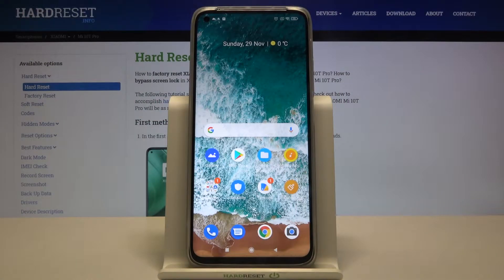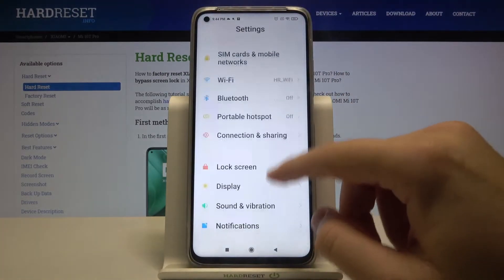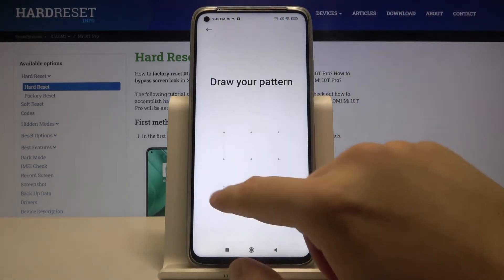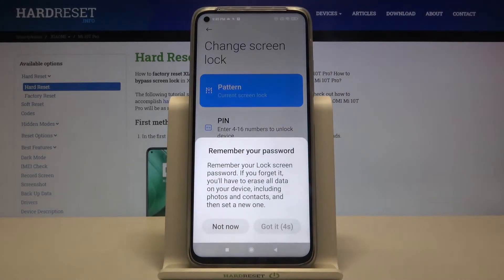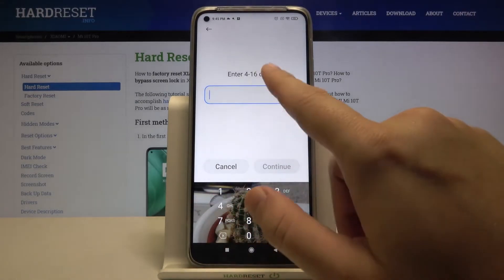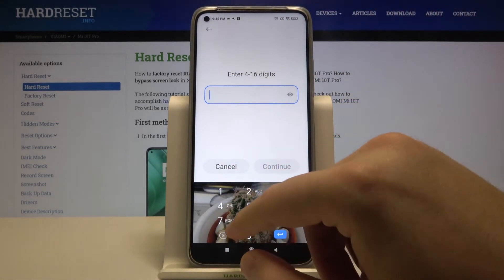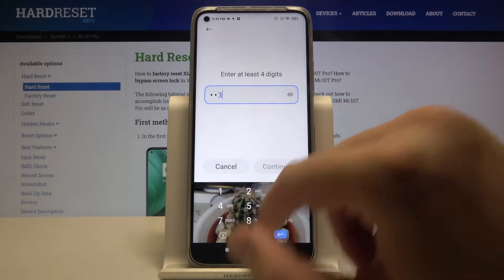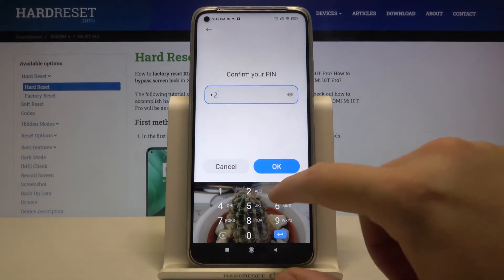How to Set Up Screen Lock in XIAOMI Mi 10T Pro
Find out more about XIAOMI Mi 10T Pro:
If you haven't set any screen lock on your XIAOMI Mi 10T Pro yet, you need to change it as soon as possible! Open this tutorial and learn about screen lock methods on XIAOMI Mi 10T Pro. Learn how to set a password, fingerprint or how to unlock your device by using your face. Our expert will discuss each method, watch this short video carefully in order to set the best screen lock method for you.